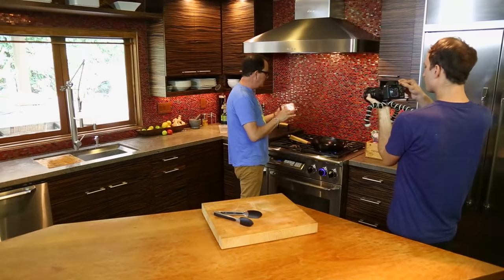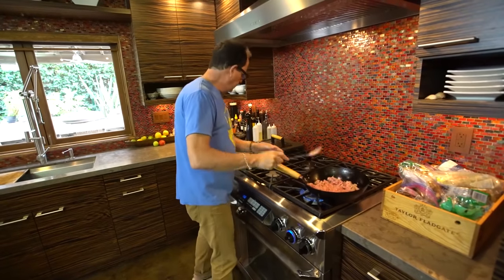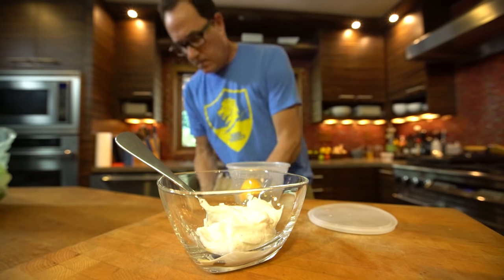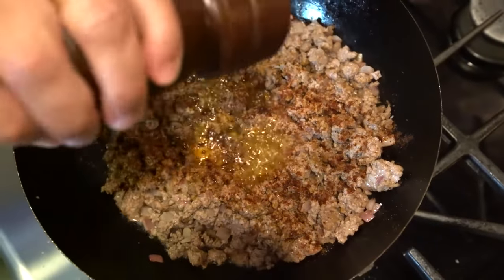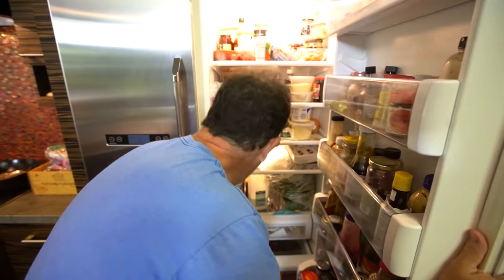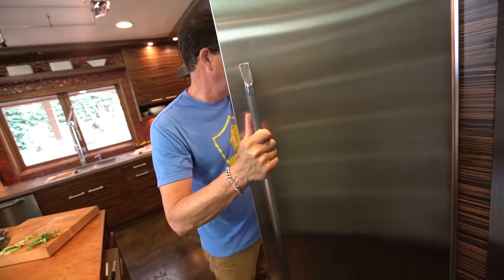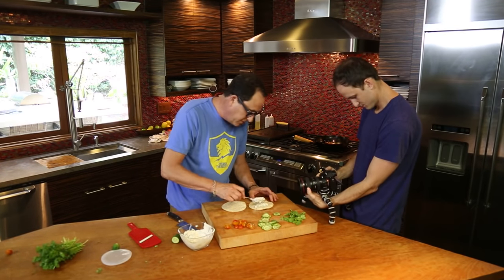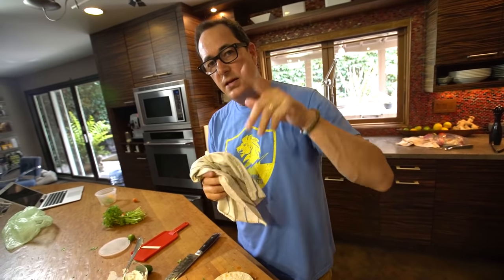Best Lamb Pita | SAM THE COOKING GUY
It was meant to a pita, but I had to punt cuz I didn't have any. But it was still damn good.

00:00 Intro
00:10 Cooking onion
00:32 Adding & cooking lamb
2:05 Gathering sauce ingredients
2:43 Making the sauce
4:52 Seasoning lamb
6:36 Finishing sauce & slicing cucumber
8:12 Heating tortillas
9:00 Cutting tomatoes
10:02 Torching tortillas
10:50 Building
11:30 First Bite
12:08 Outro